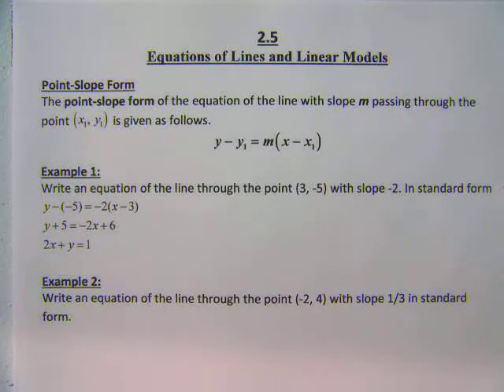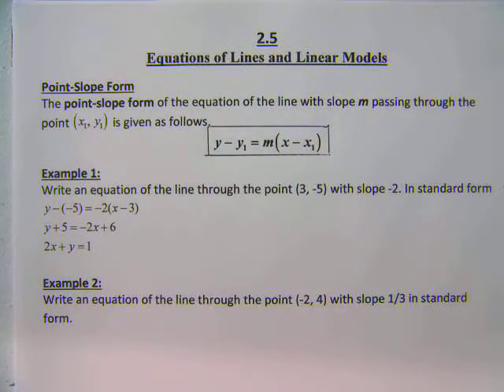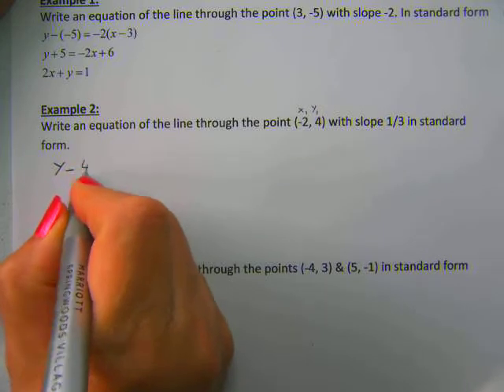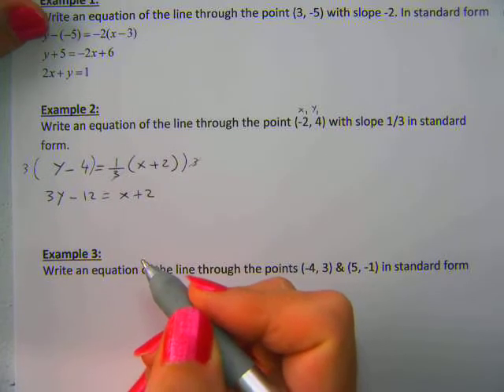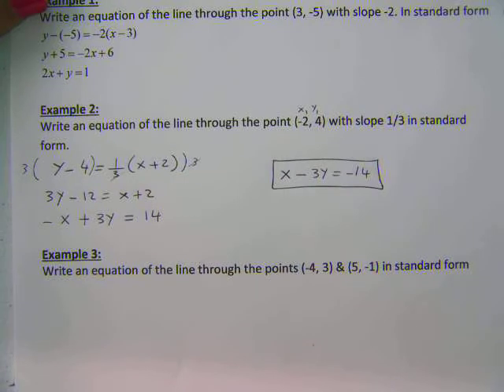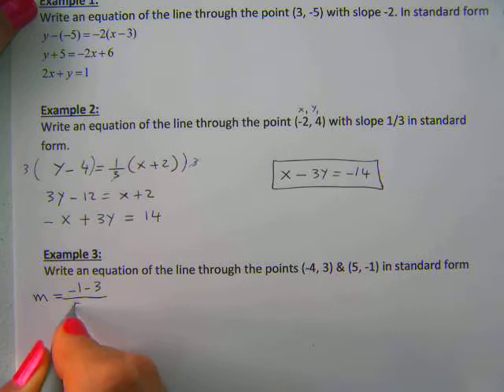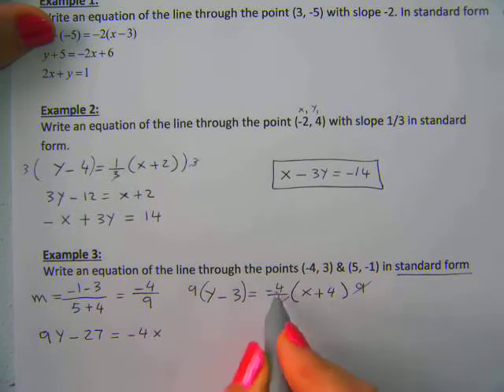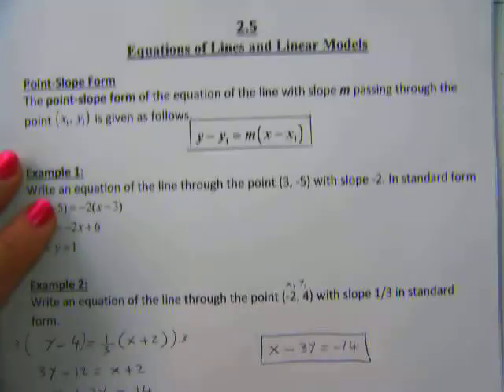Col_Alg_Section 2.5 A